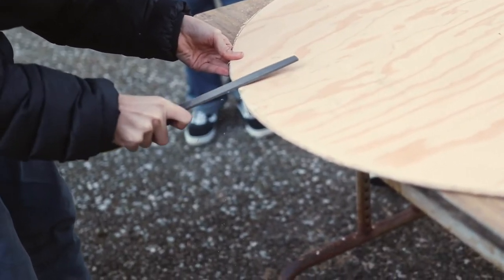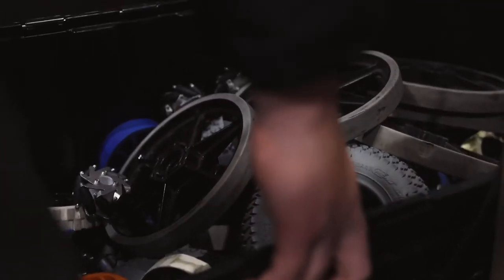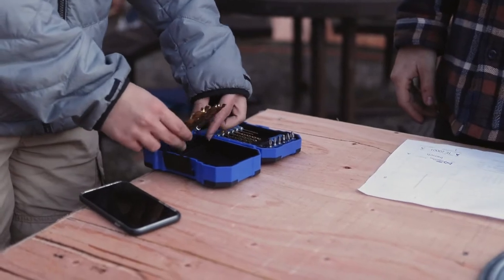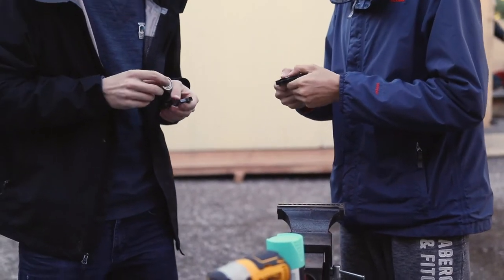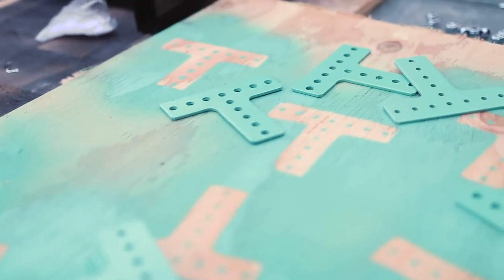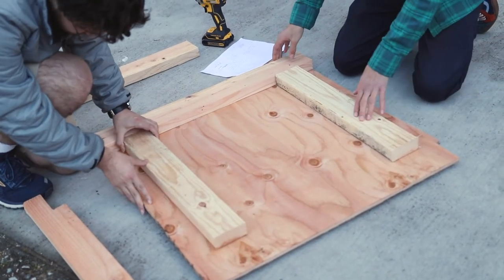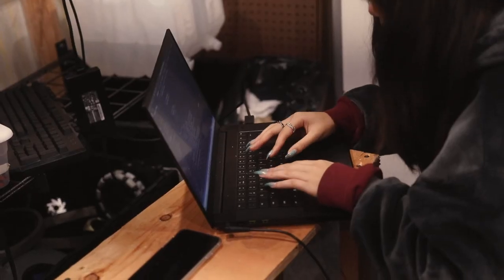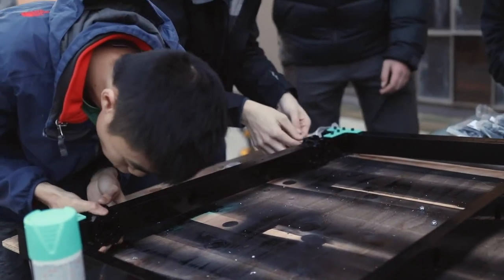Team 5700 SOTA Cyberdragons Week 1 Update Video | FRC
Produced By Jo Niglio